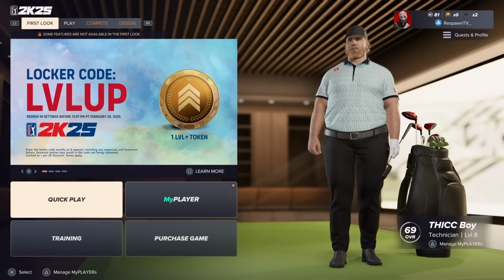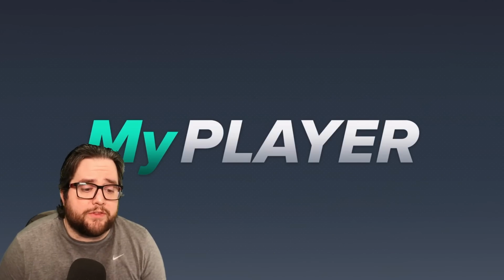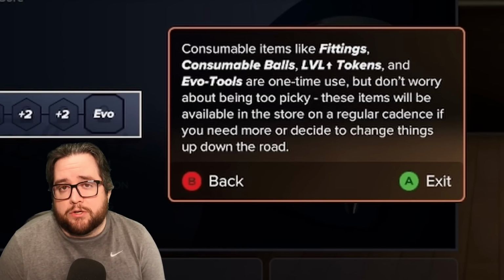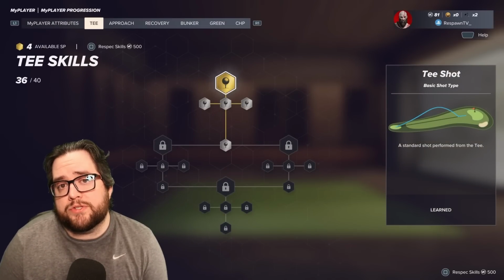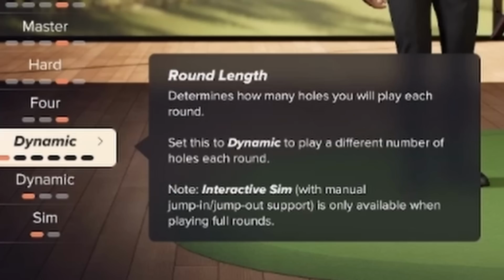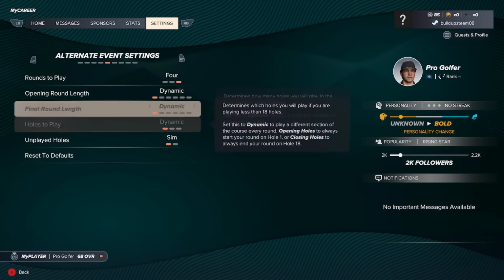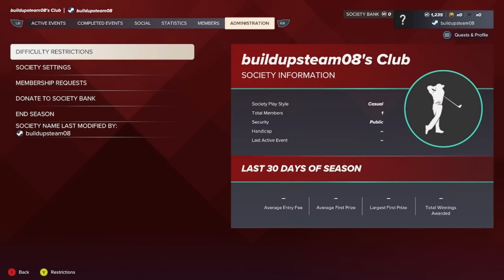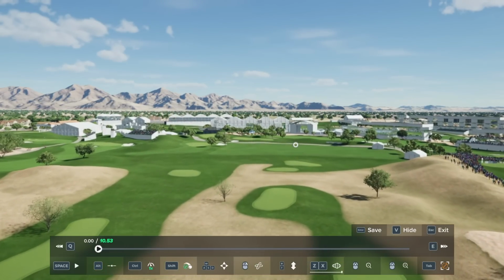Everything You Need to Know About PGA Tour 2K25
This past week 2K flew me out to get a hands-on preview of PGA Tour 2K25. I hopped on a plane to TPC Scottsdale in Arizona and I spent a little under 2 and a half hours with the full game.

In today's video I go over everything that I was able to see and try in PGA 2K25. The MyPlayer, MyCareer, Ranked Tours, Ranked Matchmaking, everything, I'm covering everything here.

If you are looking for other content creators at the event go follow these dudes:

Intro - 00:00
EVO Swing - 02:13
MyPlayer Customization - 10:54
Skills, Archetypes, Fittings, Balls - 12:46
MyCareer - 23:34
All Online Modes - 31:22
Misc - 39:58

Here on the channel I will cover a wide range of games and topics. Sports games were my original calling but the horizons are getting opened. Join me as I take you on an adventure of video game essays and I hope you enjoy the ride!